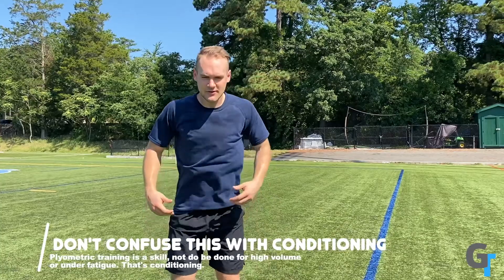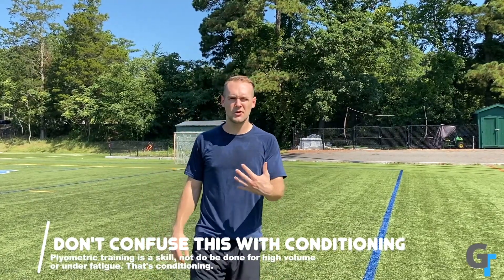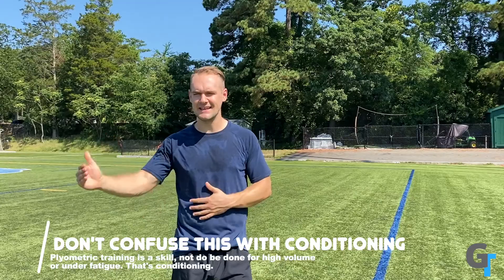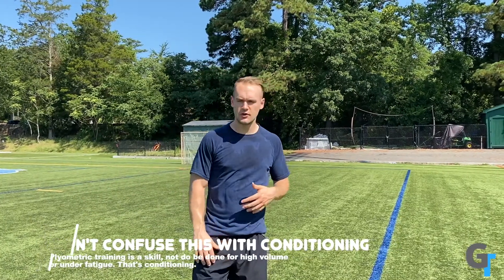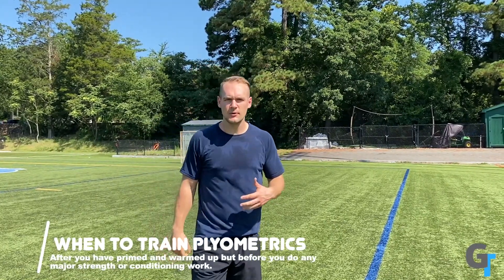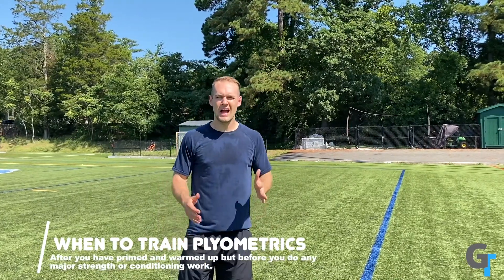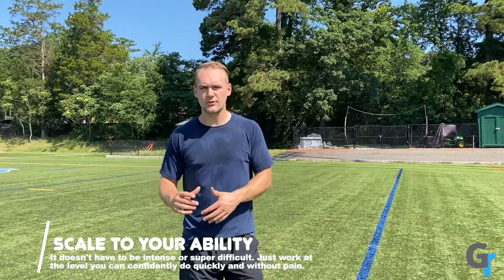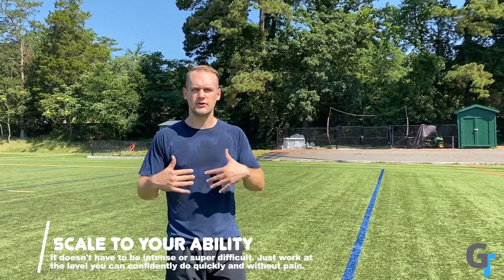Average to Athletic TRAINING Series Part 7: Plyometrics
If you like this and want to fix your pain and become more athletic, get my 6 week Athletic Foundation course for FREE In this lesson we get into the fun stuff! I cover plyometrics and how to improve that aspect of your training as well as the biggest mistakes people make when working on this discipline.